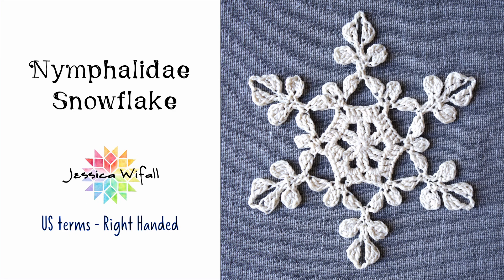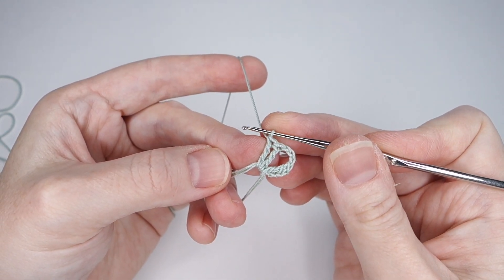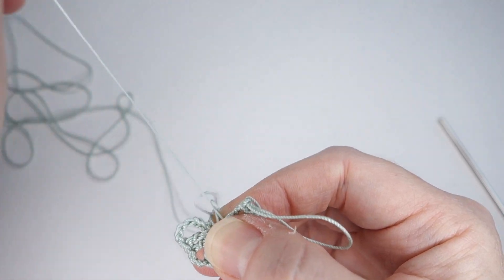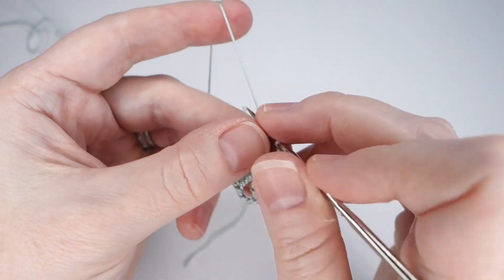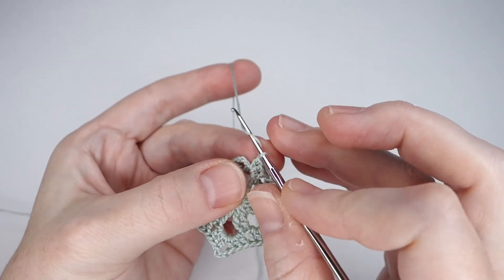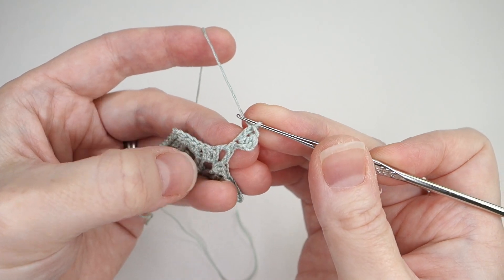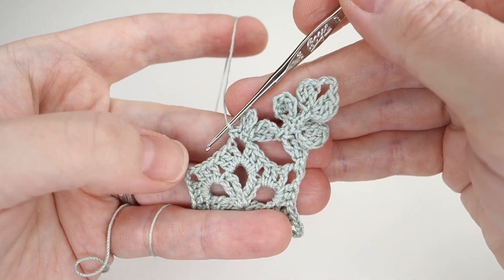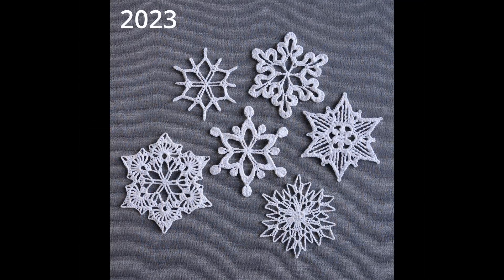Nymphidalia Crocheted Snowflake Tutorial - Right Handed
This is a tutorial video for my Nymphalidae Snowflake crochet pattern.  This pattern is in US terms.
This was my very first snowflake pattern that I originally released back in November 2018.  The written pattern is available free on my website or you can purchase a PDF version along with 6 other snowflake patterns from my Ravelry or Etsy shops.

my Etsy shop

If you enjoyed this video and would like me to make more snowflake tutorials subscribe to my channel, like the video and leave a comment letting me know which of my free snowflake patterns you would like to see next.  If this video does well enough, I will make a video for the snowflake that is most requested.

Chapters
00:00 - Introduction
00:45 - Round 1
04:40 - Round 2
07:06 - Round 3

This video or any portion thereof may not be copied, reproduced or distributed in part or in whole or used in any manner whatsoever without the express written permission of the owner. Sharing this video on social media is allowed as long as the creator and owner is credited. This video is for personal use only and may not be sold.